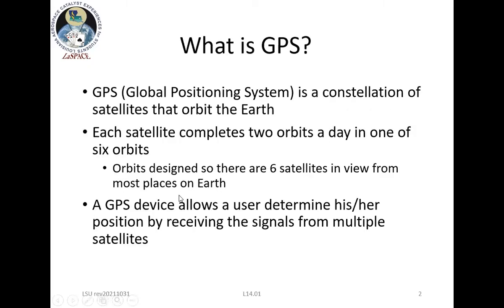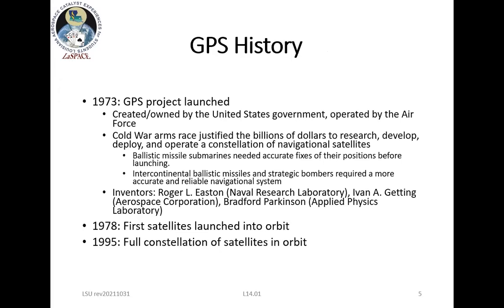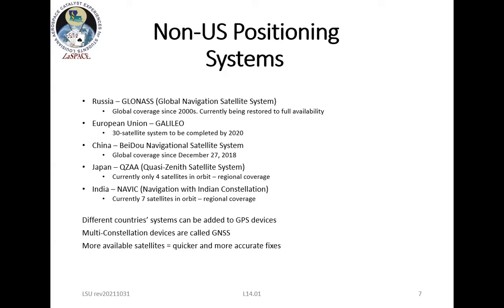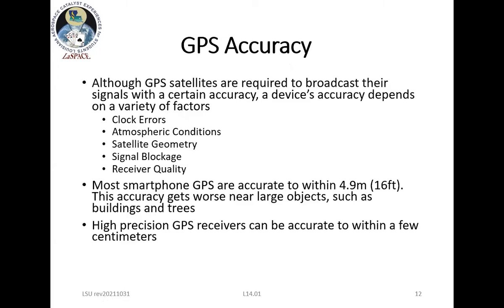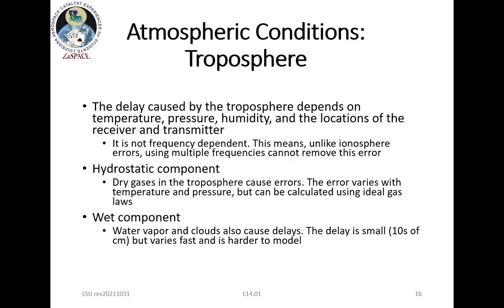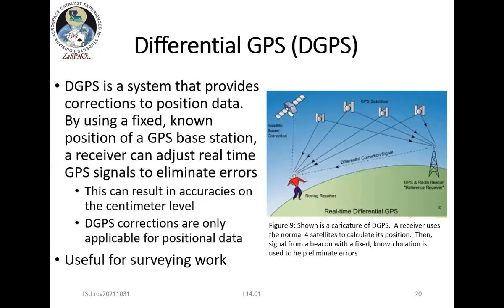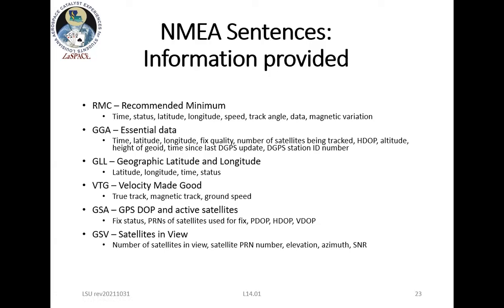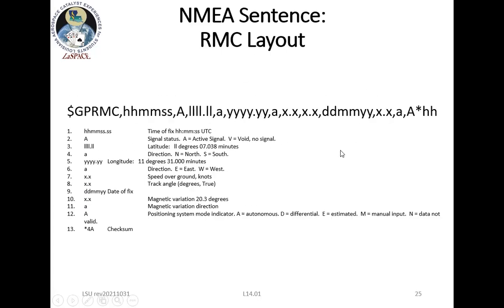Lecture 14.01 The Global Positioning System